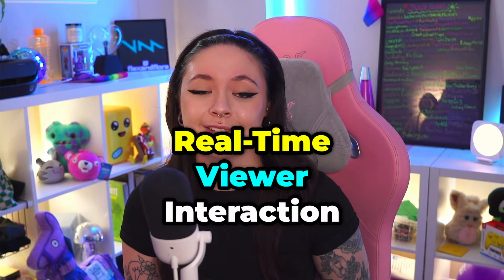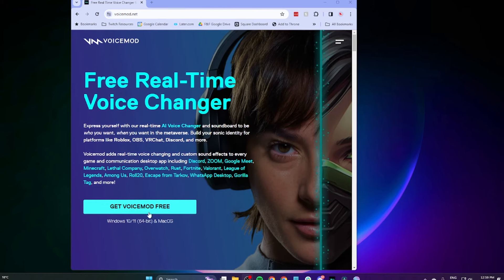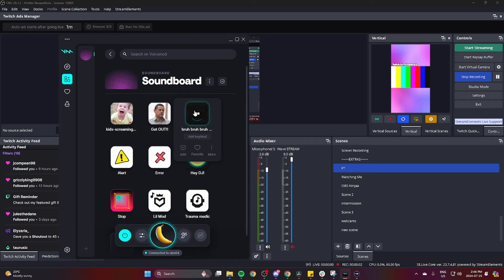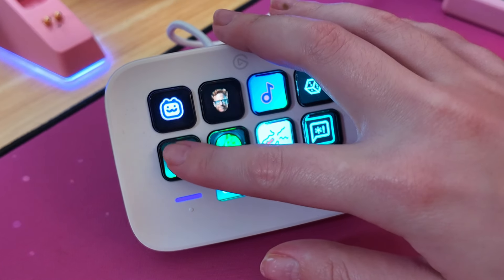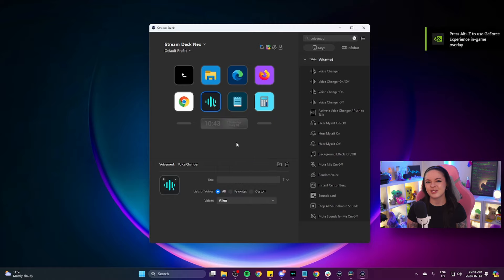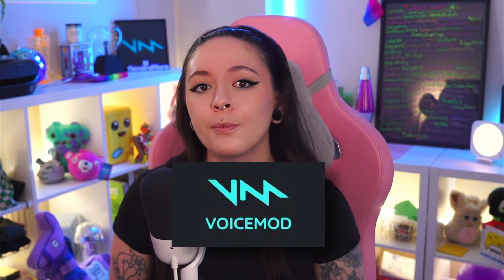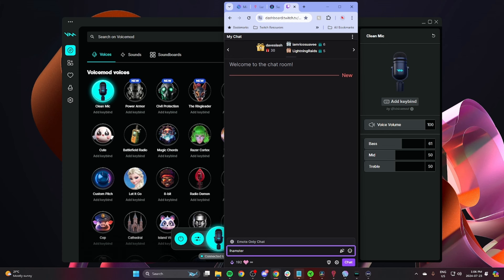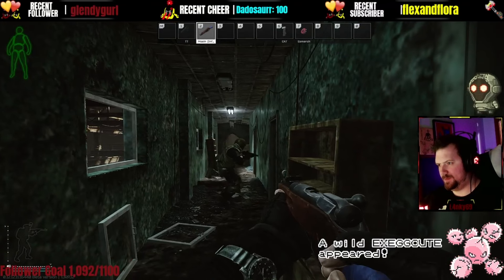5 Streaming Tools you need to grow your audience! - Unboxing @elgato Neo Range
Growing your stream audience to the point where it becomes a professional job requires using the best tools to engage your viewers with the most dynamic, fun, and authentic experience possible.

For that, we teach you how to use these 5 essential streaming tools. From the mind-blowing AI voice changers by Voicemod, meme soundboards to liven up your announcements and Just Chatting moments, keybinds and hotkeys for a smoother workflow, to streaming bots that allow you to automate audience actions so they can trigger sounds during your stream or change your voice changer live.

We also do an unboxing of the new @elgato  Neo range, which will make your streams look much more professional and provide a better workflow in a simple and affordable way.